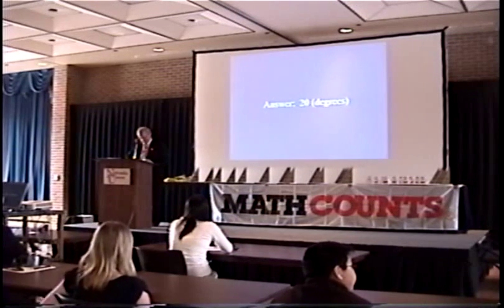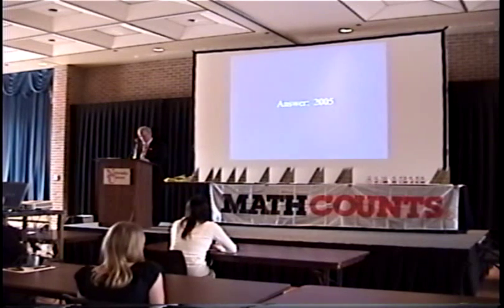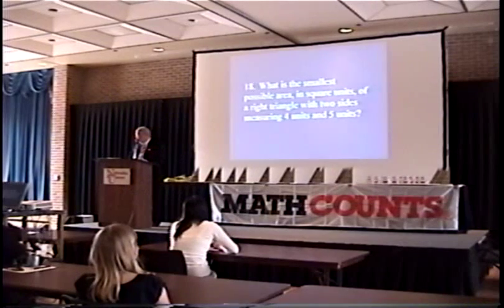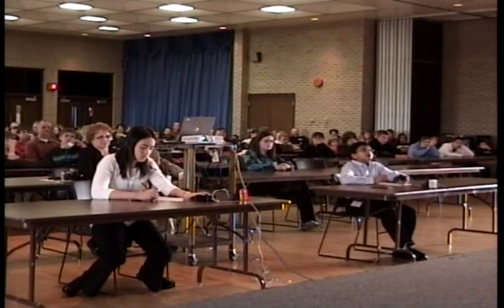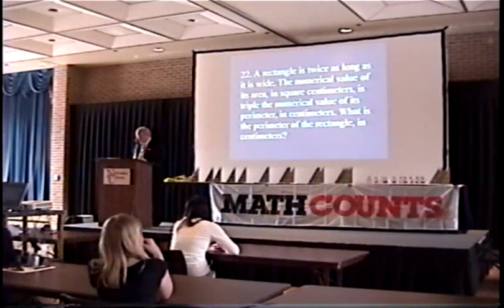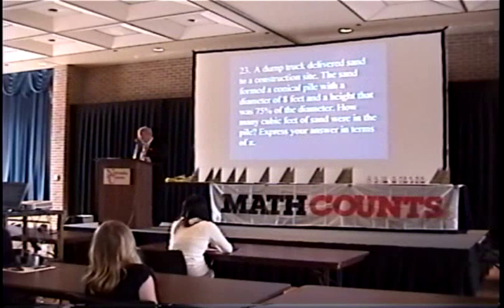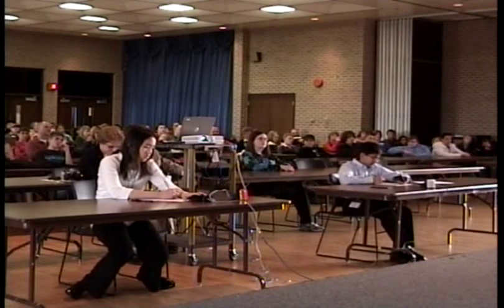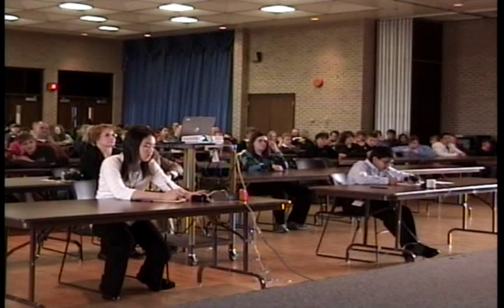Mathcounts: Nebraska State Countdown Round 2010 (3 of 7)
Ten of the brightest young minds in Nebraska compete in the Countdown Round at the State Competition of Mathcounts. To download the full version at the Mathcounts page (not yet available, site in progress)